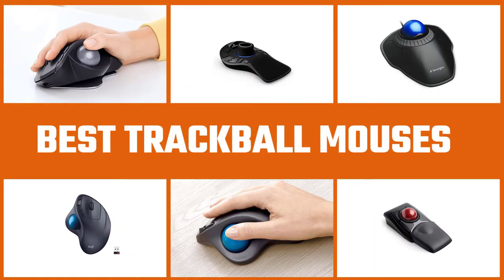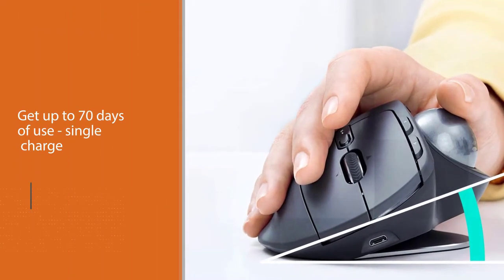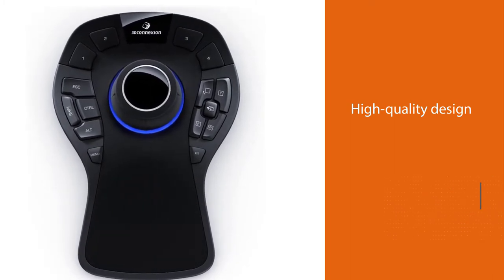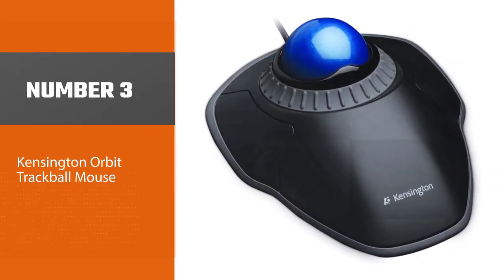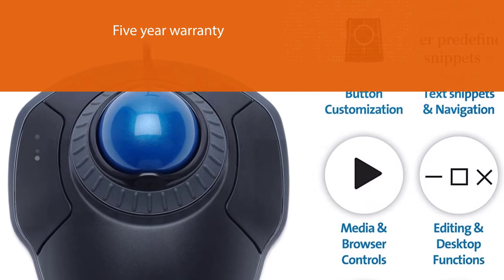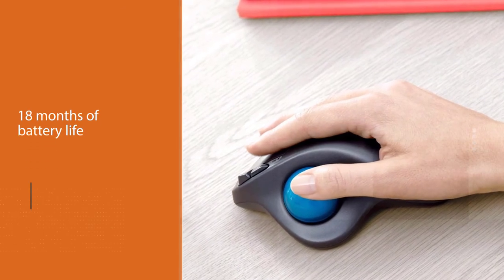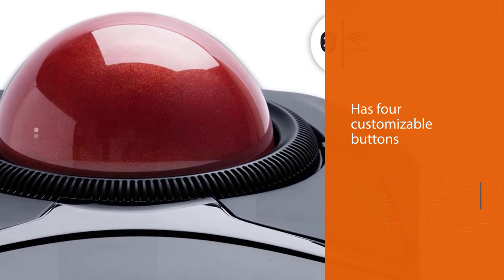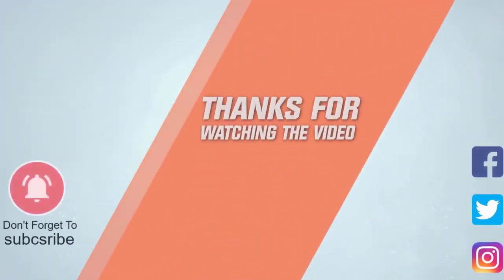Top 5 Best Trackball Mouses Review in 2023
Best trackball mouses featured in this video:
NO.1. Logitech MX Ergo Wireless Trackball Mouse
NO.2. 3Dconnexion 3DX-700040 SpaceMouse Pro 3D Mouse
NO.3. Kensington Orbit Trackball Mouse
NO.4. Logitech M570 Wireless Trackball Mouse
NO.5. Kensington Expert Wireless Trackball Mouse

What Is a Trackball Mouse?
A trackball mouse is a mouse which uses a ball to move the cursor. Instead of the user moving the whole mouse, he/she only moves the ball. There is a socket which holds the ball and at the bottom of the socket there is a sensor.

What is the best Trackball Mouse to buy?
If you are looking for the top Trackball Mouses, then you are in the right place. The Home Genie team tries to collect as much information as possible, read lots of user-based reviews, and rank them based on quality, value for the price, the reputation of the manufacturers, etc. Please let us know if you have something in your mind in the comment section.